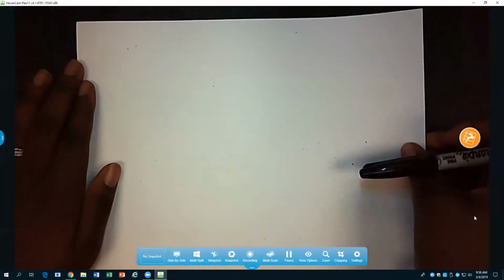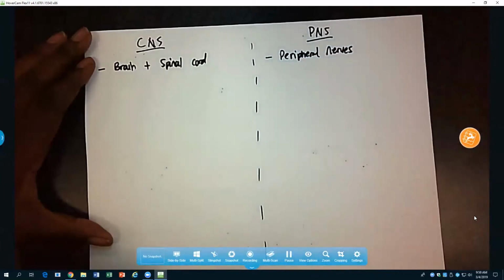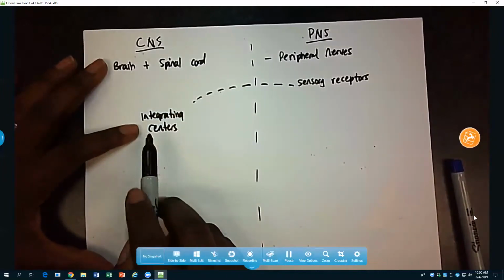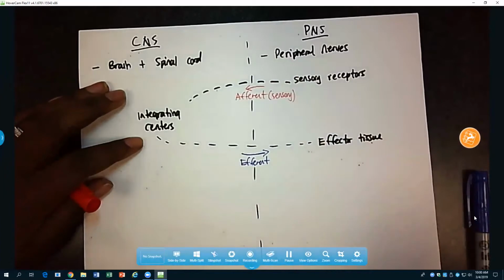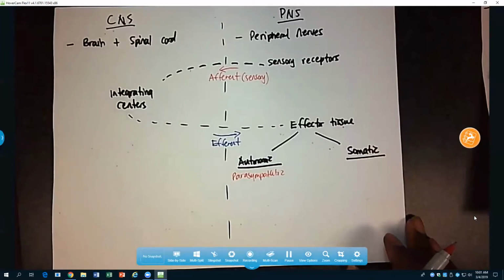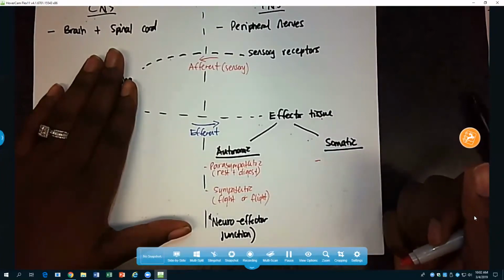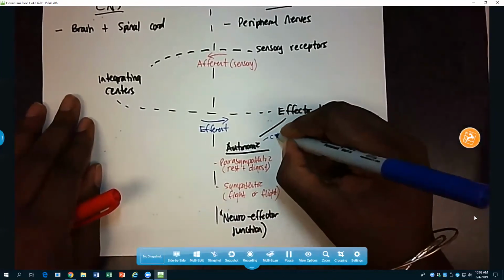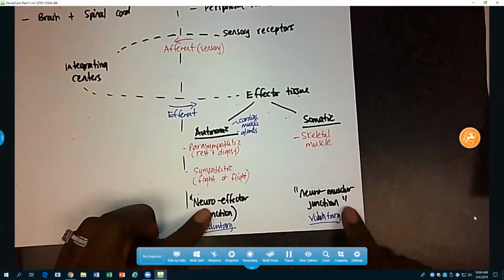BIO 2510 3 4 19 Review CNS vs PNS